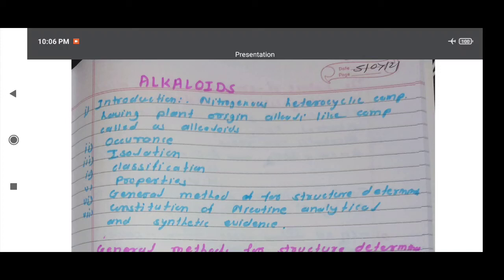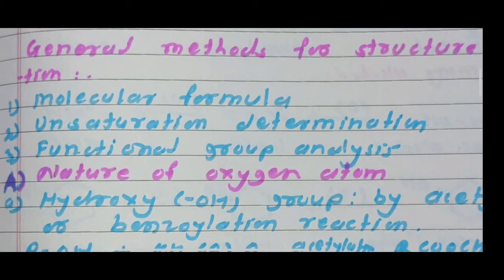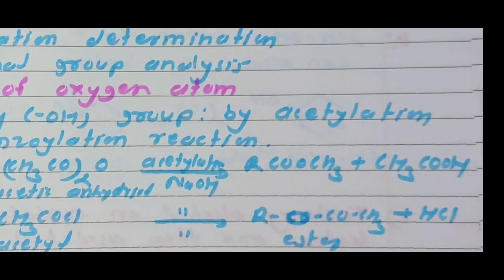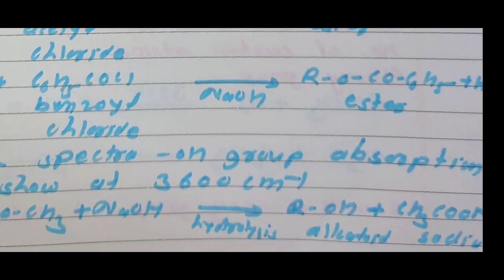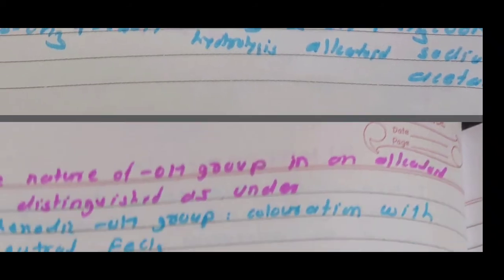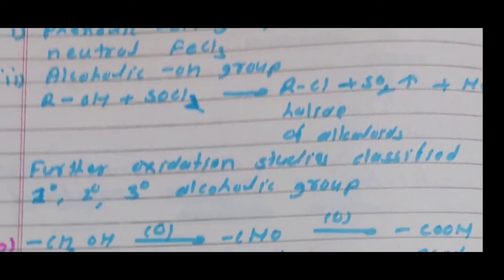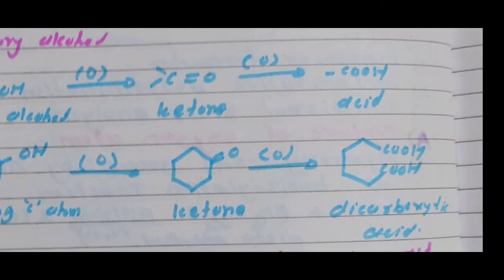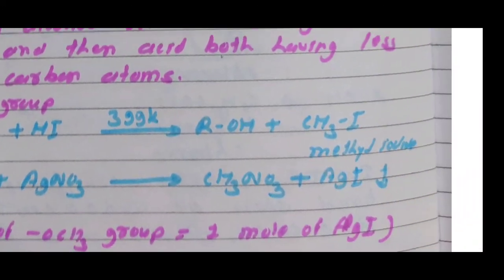Alkaloids General methods for structure determination